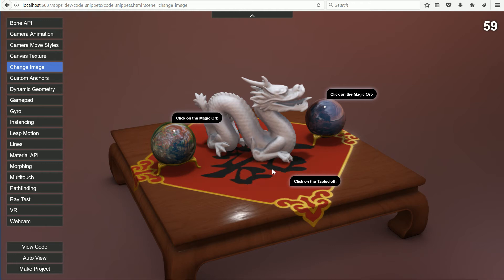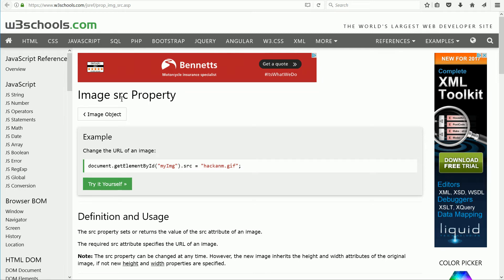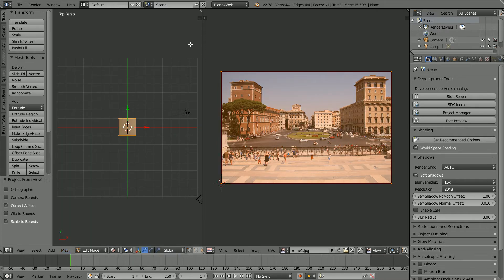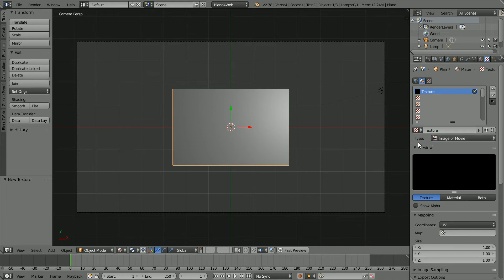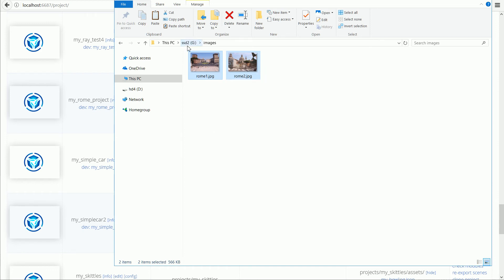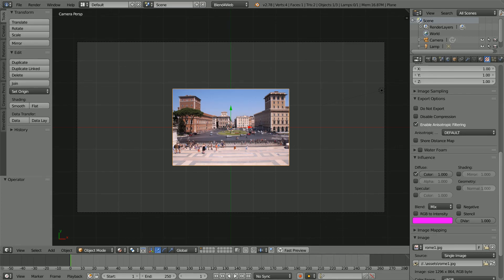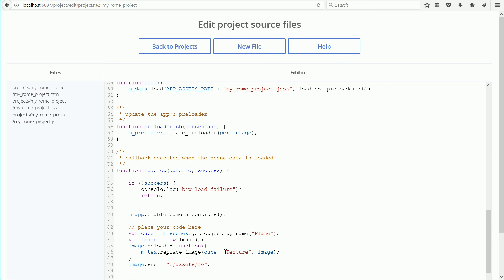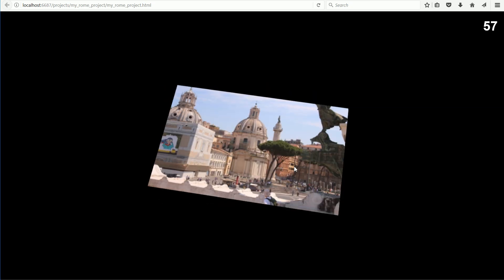Change a 3D Model’s Texture Dynamically in a Web Browser Learn How by Creating a Simple Slide Show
This tutorial shows how to change the image source of a texture dynamically, using code that is executed at run time. The example used is a simple slide show.

Blend4web provide an example code snippet that changes the texture of an 3D model and the next tutorial will go through the code in detail.

With the release of version 17.08 of Blend4web, the API function that changes the image has been replaced. This tutorial focuses on how to use the new function.

The new function from the textures module is replace_image(). In the API reference, example code is provided showing how to use the function.

This tutorial uses the example code to make a simple slide show app.